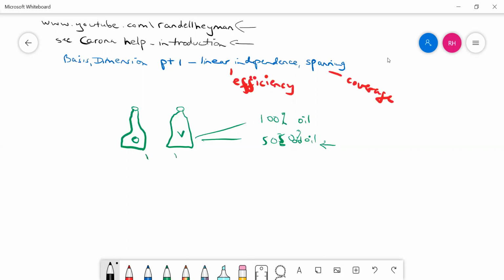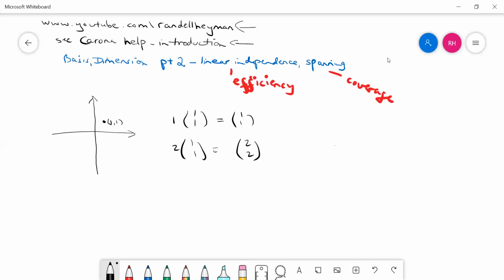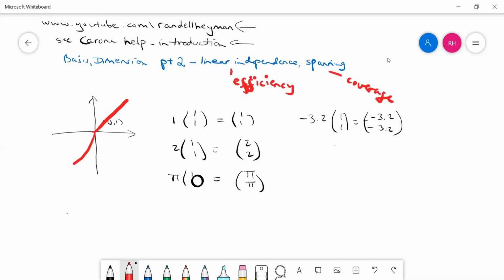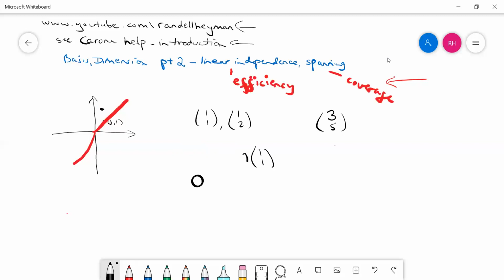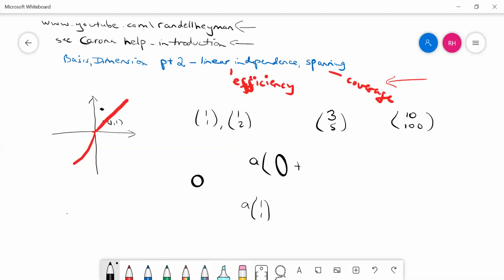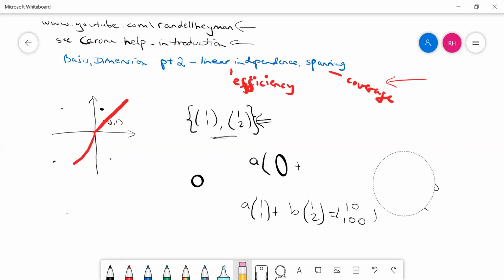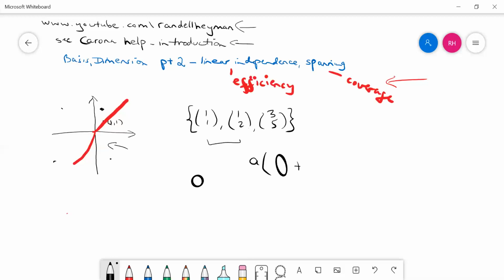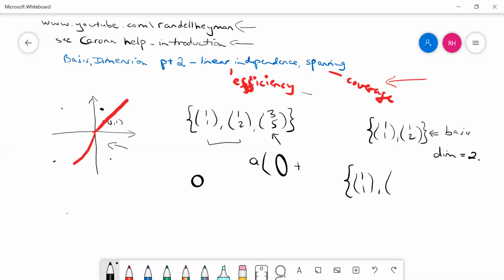Basis and dimension part 2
Live online mathematical workshops via Zoom.
for more information. I explain basis and dimension using the concepts of linear independence and spanning.